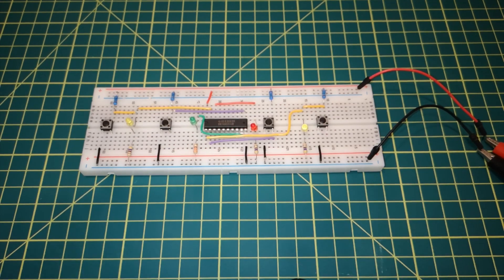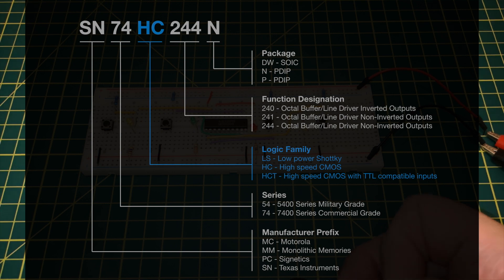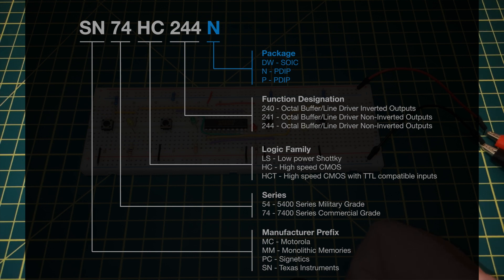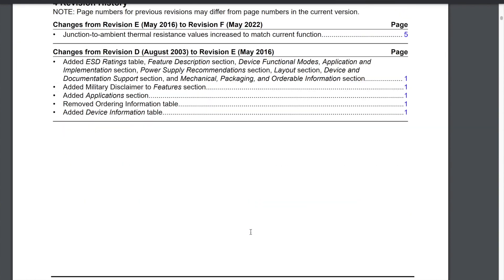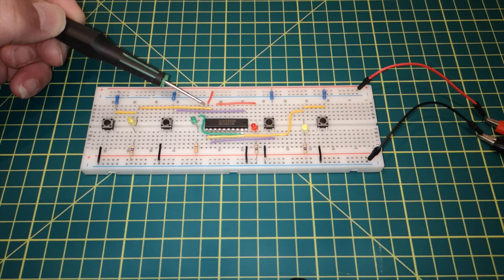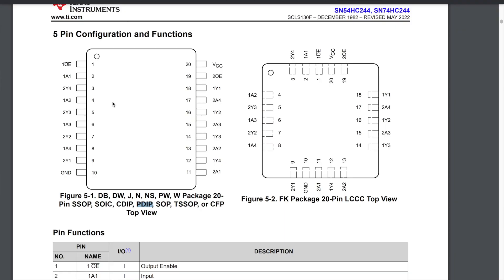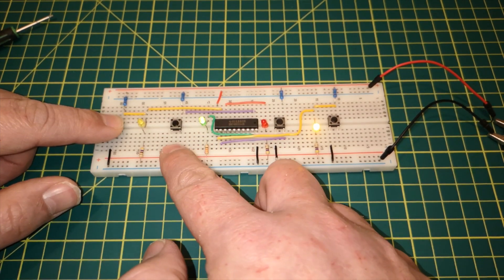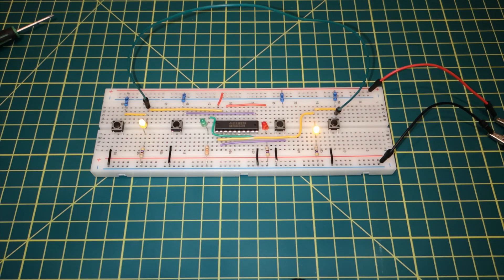SN74HC244N Octal Buffer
A brief look at the SN74HC244N octal buffer / line-driver integrated circuit.

I start by breaking down the part number for this chip and explaining what the different parts represent. Then I quickly look at the datasheet to see how the chip is organized into two blocks of four buffers. We see that each block of four has its own output enable line.

Next, I demonstrate the chip working on the breadboard by connecting inputs and observing the outputs.

Finally, I expalin how we can use this chip as a single octal buffer by connecting the two output enable lines together.